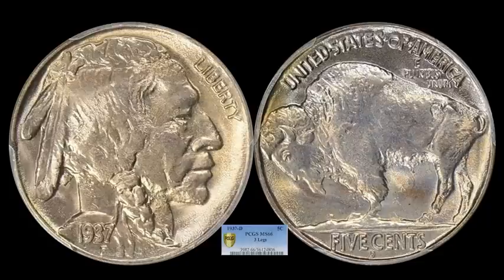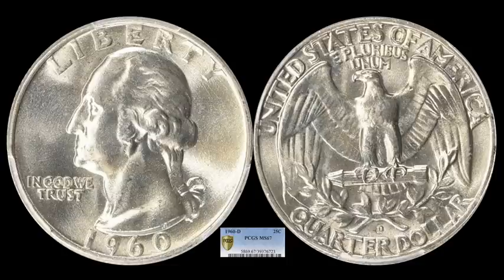Scarce 1990's U.S. Coins Now Desired By High End Collectors! - Monday Market Report